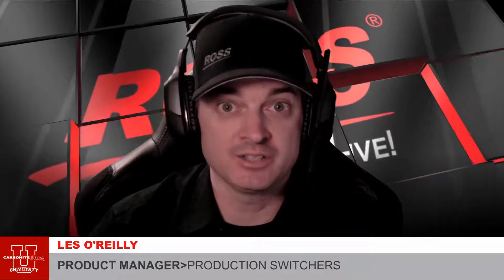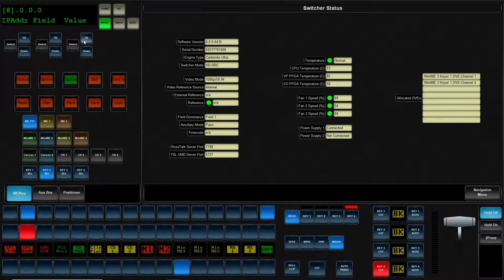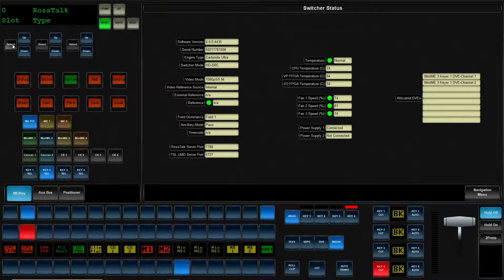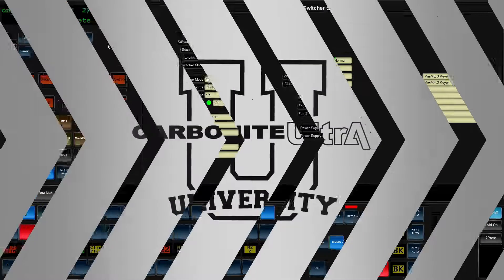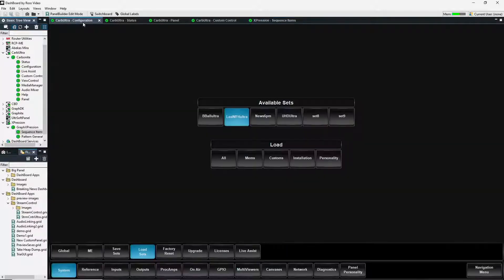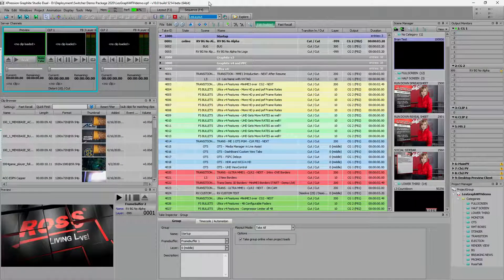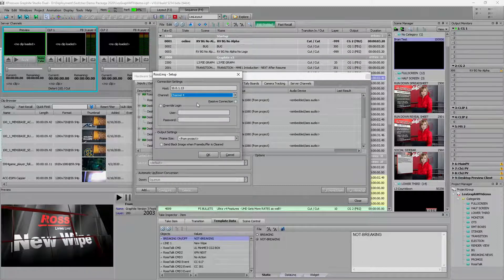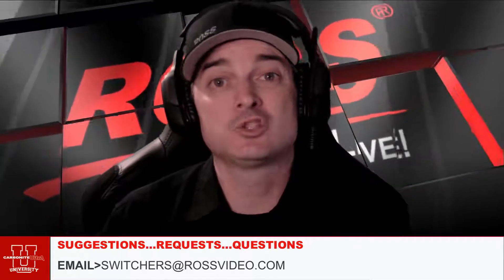Carbonite Ultra U: XPression Device Configuration (Integration 101)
- This episode covers how to setup the Carbonite Ultra to interface and control the XPression Graphics System using RossTalk and RossLinq.  Also with the added bonus to setup the Custom View Live Assist DashBoard pages!